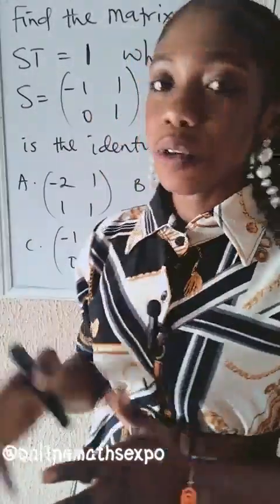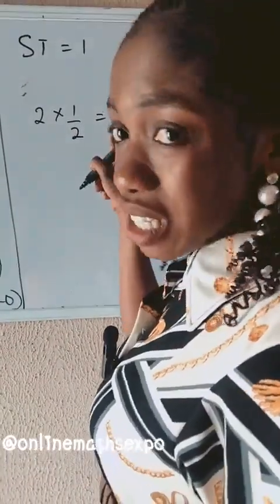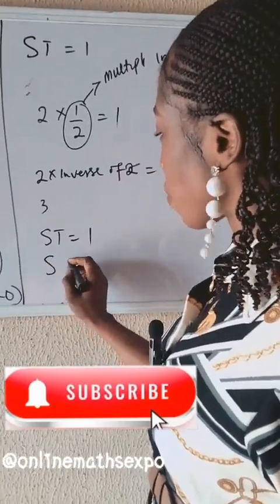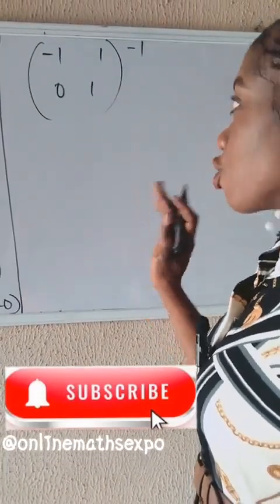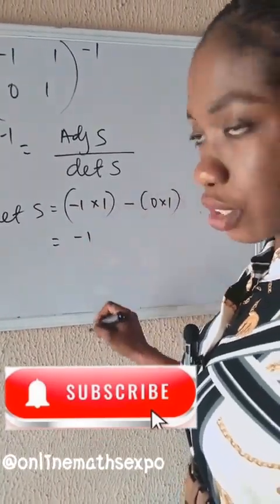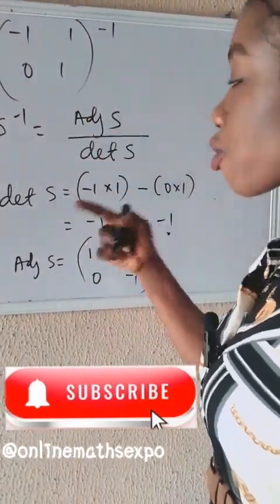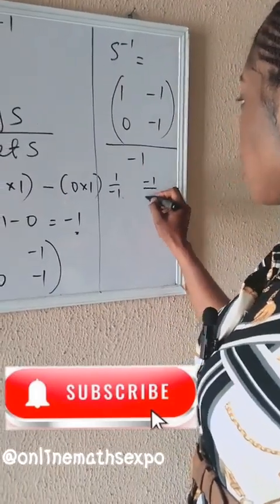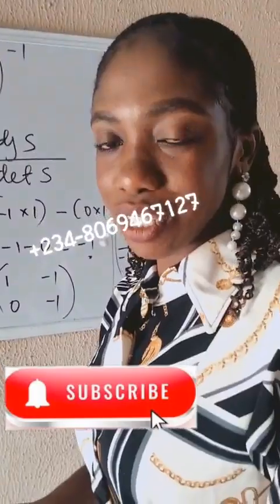inverse of Matrix/precalculus/ inverse matrix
This teaching simplified Inverse of a 2 X 2 matrix to all categories of students, Mathslovers and co-tutors.

So simple and engaging. It also revealed tricks on how such question could be asked in JAMB, WAEC, NECO and other exams as well as the best way to solve them.

It may interest you to watch other of our videos on Matrix for better understanding of this via the below links: